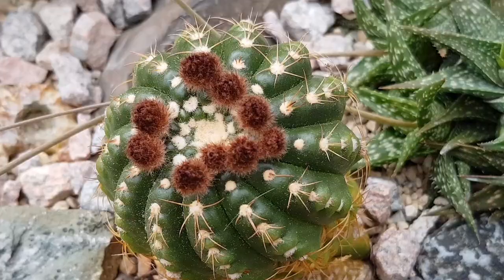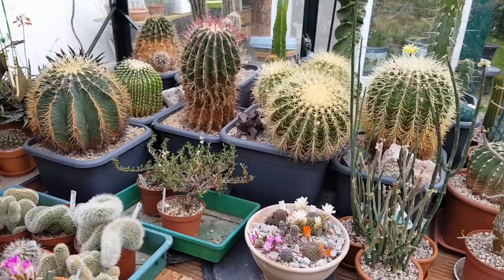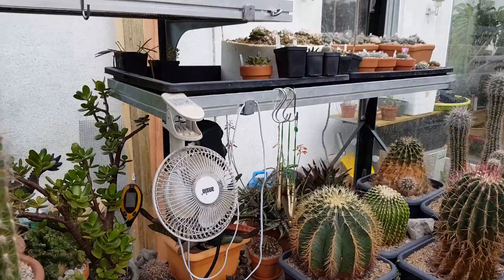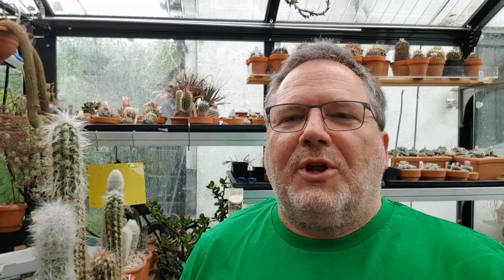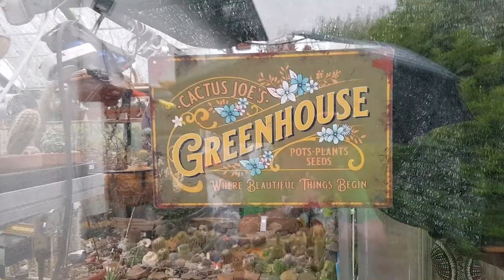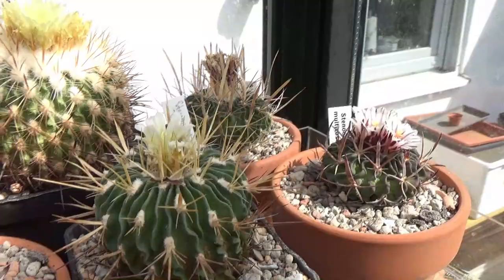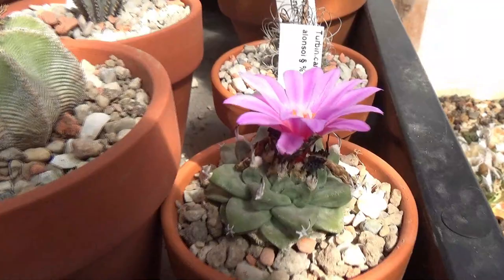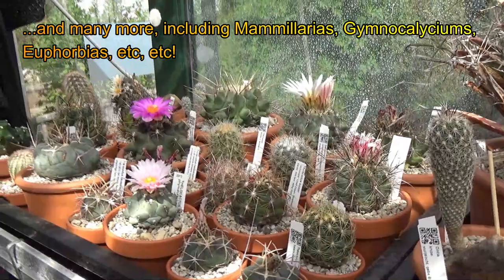Cactus & Succulent Greenhouse Update & Blooms May 2023 Pt.1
Loads of cacti and other succulent plants are now coming into full bloom in my greenhouse plant collection - please join me for a Cactus Greenhouse May 2023 Update! In this Part 1 of the video I will be showing you my Lophophora collection in bloom, rare Obregonia denegrii and Strombocactus disciformis cacti in full bloom, my flowering Stenocactus collection, a plant pot full of flowering Rebutia cacti, some Ariocarpus fissuratus, some of my Ferocactus and also several Turbinicarpus in bloom .and a few others more!

Please join me and enjoy!

Cheers,
Joe